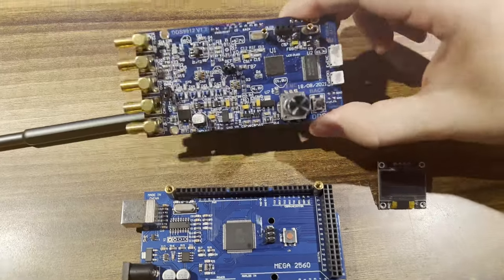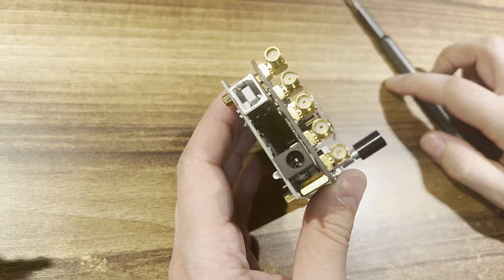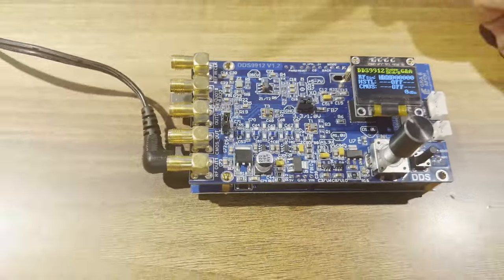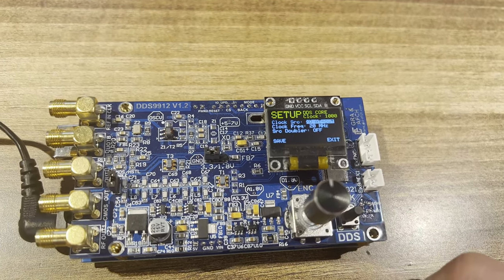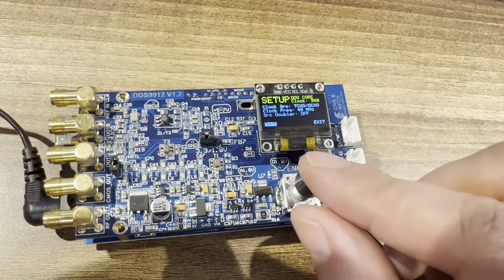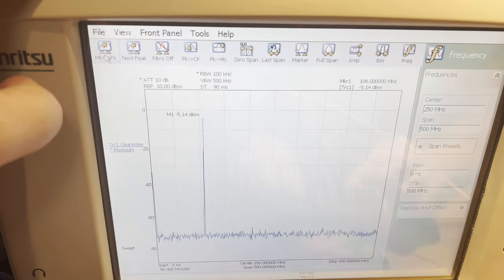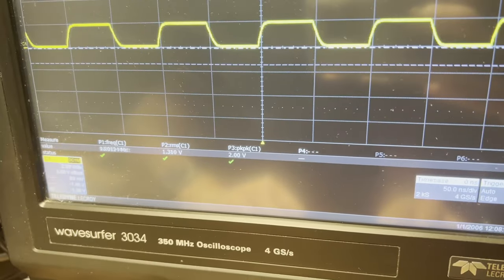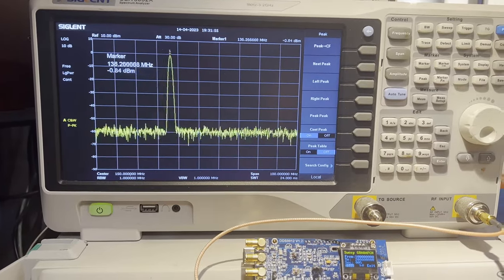DDS AD9912 Board TCXO for Arduino Mega 1GSPS, SINE, CMOS, HSTL, SWEEP Low Noise Oscillator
DDS (Direct Digital Synthesis) Analog Devices AD9912 Arduino Shield by GRA & AFCHEasy connection to Arduino MEGA 2560 without additional wires and converters
All functions of the DDS AD9912 are brought to the contacts of the Arduino MEGA With this you can fully reveal all the capabilities of the DDS AD9912 Shield

Short description
Easy to connect OLED display
One encoder for control via the program menu
The synthesizer is capable to generate sine wave, CMOS and HSTL signals
The software allows you to select and configure the frequency of the clock generator through the user menu (without the need to recompile the program)
Any settings can be stored in non-volatile EEPROM memory (located at Arduino Mega)
Basic settings are applied and saved automatically
This Shield Board support overclocking of the AD9912 core up to 1.3 GHz (heatsink is recommended)
DDS AD9912 Shield has ability to generate a signal of up to 600 MHz with a core overclocking up to 1.3 GHz (to suppress harmonics it is recommended to  overclock the AD9912 for frequencies above 400 MHz)

Key Benefits:
Low harmonics no more than -60dBc. An output RF transformer is used for the correct operation of the current mirror
The AD9912 built-in 50 Ohm resistors achieve better noise and harmonic results than the AD9910 Small spurs 4 layer Board. Signal lines – TOP and Bottom, Inner layers – Ground and Power Low Noise LDO Stabilizers
Separate power supply for all analog and digital lines (1.8V and 3.3V), 7 pcs IC voltage stabilizers are used. Additionally there is an RF Ferrite boad interchange High speed decoupling Level converter and TTL 5V matching
Additional balancing transformer used for TCXO and EGEN options
Standard Mode: up to 400 MHz sine wave output, 1 GSPS internal or external clock speed
Overclocking Mode: up to 600 MHz sine wave output, up to 1.3 GSPS internal or external clock speed
Differential HSTL Output up to 1 GHz
CMOS Output to up to 200 MHz
Output Filter LPF 9-order
Spur Killer* 2 channels to suppress spurs in the frequency spectrum* (not yet implemented)
Integrated 14 bit DAC 48 bit frequency tuning word with 4 μHz resolution 0.000004Hz (optional)

Specifications:
Frequency: 100 kHz – 450 MHz (600 MHz*) 1 Hz step
Spurs max: -60 dBc
Frequency step: 1 Hz
Output power: +4 dBm to -7 dBm (on 50 Ohm load)
Output level up to: 1 Vpeak-to-peak (at +4 dBm)
Power Supply: USB or External Power Supply 7.5V DC 1A
Output filter (LPF): 9th order (Cut 600 MHz)
CMOS Output up to 200 MHz, Level 1.8/3.3V
HSTL Output up to 750 MHz (1000 MHz*)
Reference clock sources (optional): XO-Crystal Oscillator, TCXO 1ppm, External Oscillator up to 1.3 GHz
PCB Size: 53.26 x 102 mm
* when overclocking the core to 1.3 GHz